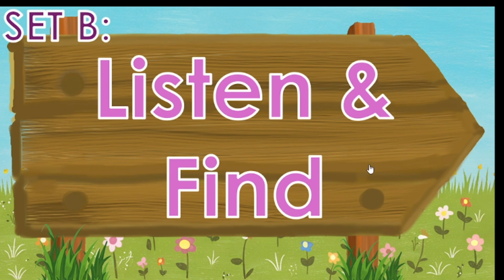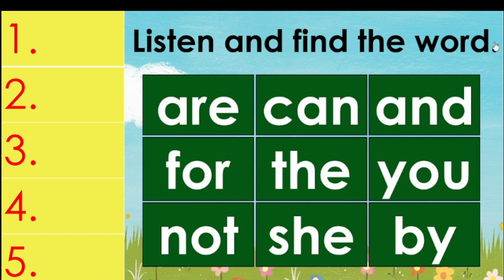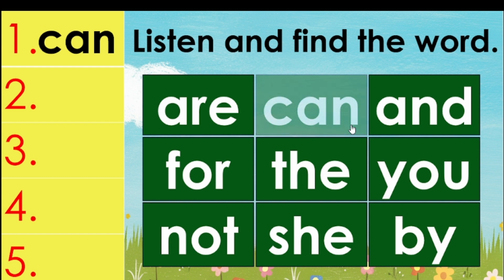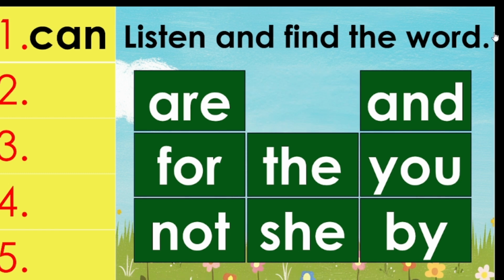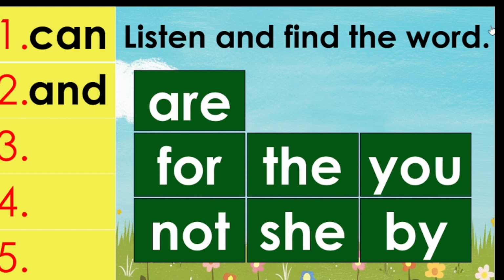BASIC SIGHT WORDS SET 2│#3-Letter Basic Sight Words Collection│Practice Reading │Kinder│Grade 1 & 2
At Study with Teacher Ave, we make learning easy and fun. Dive into our videos where we break down the complexities of language, vocabulary, and grammar into bite-sized, easy-to-understand lessons. You’ll learn and find here the Nouns, Pronouns, Verbs, Adjectives, Adverbs, Grammar Tips Vocabulary Building, Phonics, Letter Sound, CVC Words, Basic Sight Words, and Interactive quizzes. Most of all, lots of blending reading exercises and math drills just for you.